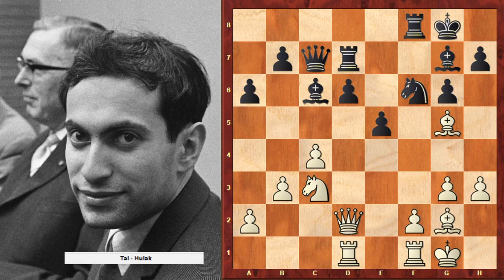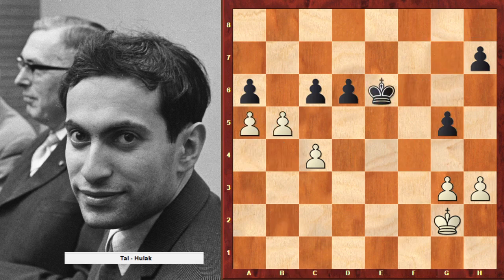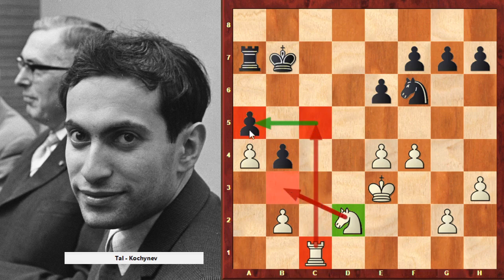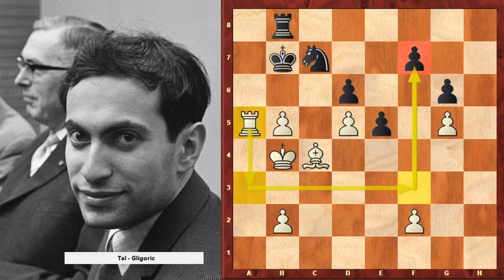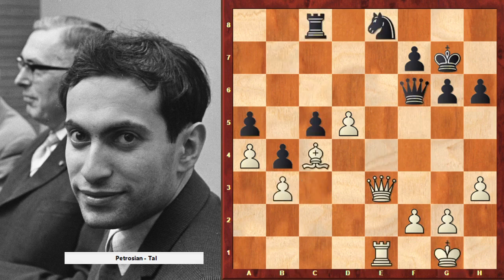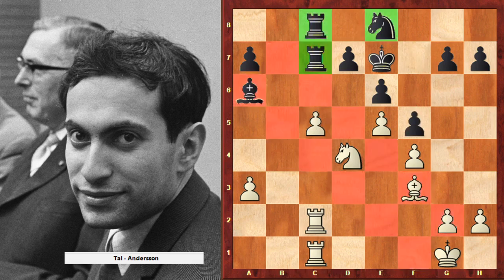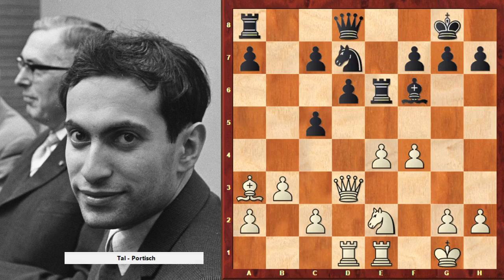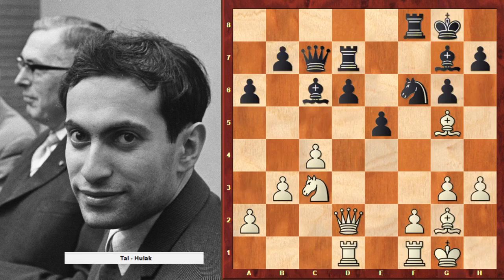Learn Magic from Mikhail Tal (The Magician Man from Riga ) ( part.2)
Mikhail Tal was one of the greatest geniuses of chess history. The magician from Riga, as he was known because of his dazzling attacking games, took the chess world by storm and in 1961, at the age of twenty-three, he won the world championship.

Known as "The Magician from Riga", Tal was the archetype of the attacking player, developing an extremely powerful and imaginative style of play. His approach over the board was very pragmatic—in that respect, he is one of the heirs of ex-world champion Emanuel Lasker. He often sacrificed material in search of the initiative, which is defined by the ability to make threats to which the opponent must respond. With such intuitive sacrifices, he created vast complications, and many masters found it impossible to solve all the problems he created over the board, though deeper post-game analysis found flaws in some of his conceptions. The famous sixth game of his first world championship match with Botvinnik is typical in that regard: Tal sacrificed a knight with little compensation but prevailed when the unsettled Botvinnik failed to find the correct response. Tal's style of play was so intimidating that James Eade listed Tal as one of the three players contemporaries were most afraid of playing against (the others being Capablanca and Fischer). However, while Capablanca and Fischer were feared because of their extreme technical skill, Tal was feared because of the possibility of being on the wrong side of a soon-to-be-famous brilliancy.[24] Although Tal's sacrifices were formidable, some of the best players of the time were successful in refuting them, contributing to his negative record against some of the top players of the time. These included Spassky, Petrosian, Polugaevsky, Korchnoi, Keres, Smyslov, and Stein. (Tal has a positive record against Fischer with his four wins from the 1959 candidates tournament, when Fischer was only 16 years old, but never beat Fischer again.)

Although his playing style at first was scorned by ex-world champion Vasily Smyslov as nothing more than "tricks", Tal convincingly beat many notable grandmasters with his trademark aggression. Prevailing against Tal's attack required extraordinary ability. It is also notable that he adopted a more sedate and positional style in his later years; for many chess lovers, the apex of Tal's style corresponds with the period (approximately from 1971 to 1979) when he was able to integrate the solidity of classical chess with the imagination of his youth.[25]

Of the current top-level players, the Latvian Alexei Shirov has been most often compared to Tal. In fact, he studied with Tal as a youth. Many other Latvian grandmasters and masters, for instance Alexander Shabalov and Alvis Vitolins, have played in a similar vein, causing some to speak of a "Latvian School of Chess".[26] Tal contributed little to opening theory, despite a deep knowledge of most systems, the Sicilian and the Ruy Lopez in particular. But his aggressive use of the Modern Benoni, particularly in his early years, led to a complete re-evaluation of this variation. A variation of the Nimzo-Indian Defence bears his name.